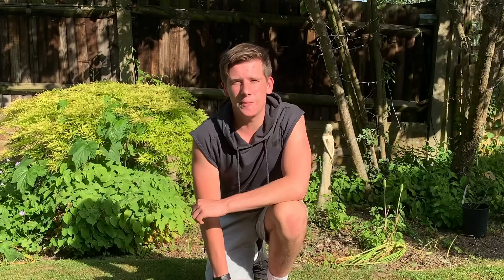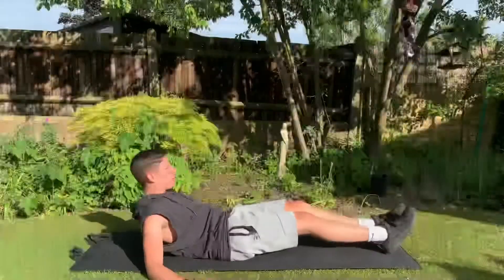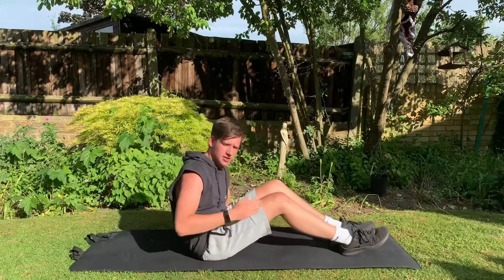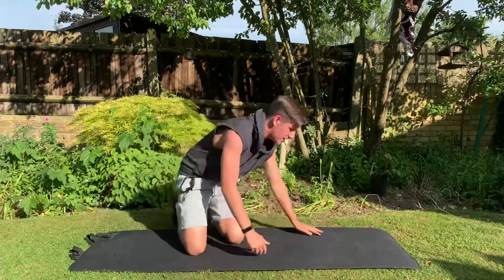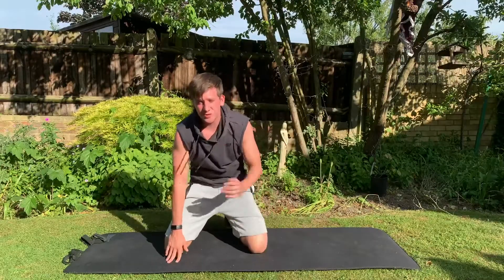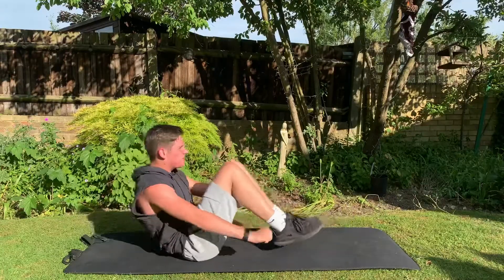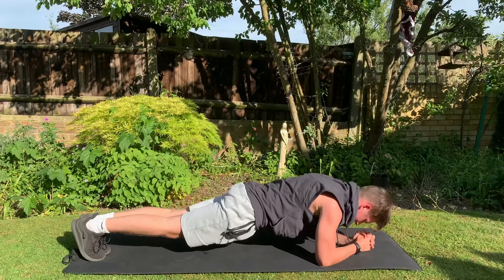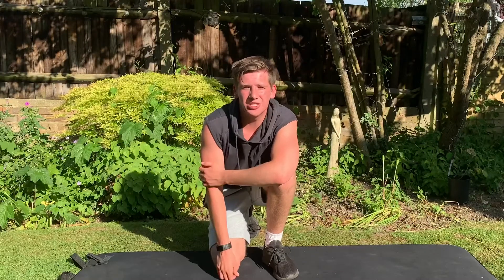New Ab Blaster Workout!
For this weeks Ab Warrior Wednesday I’ve got a another high intensity workout lasting only 5 mins to get the most out of your day! Perfect for working your way towards that flat stomach and six pack!

Want more videos like this to get ur dream body in isolation?

Or my